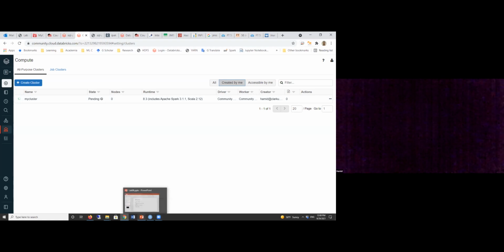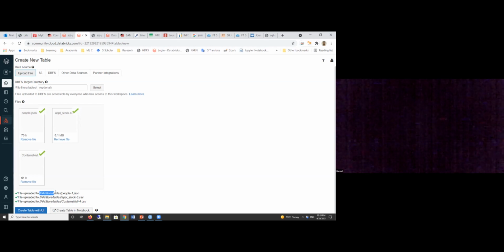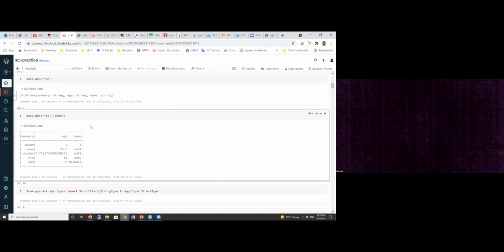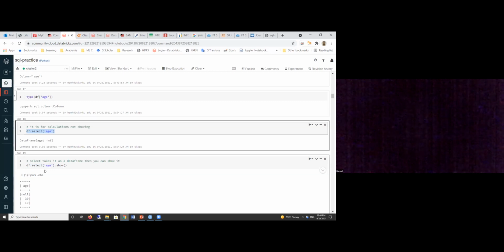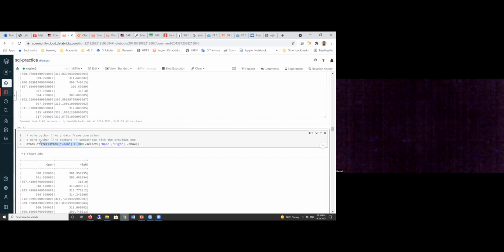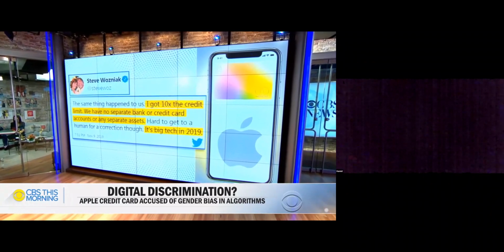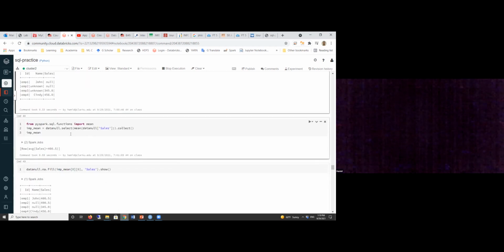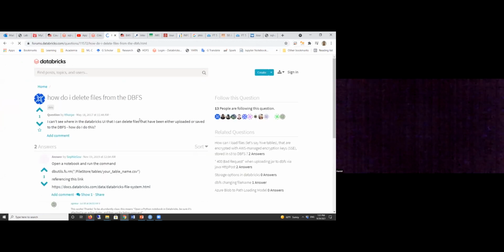BAN 5600 section 1, Sep/29/2021, data exploration with Databricks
In this session, we worked with the first jupyter notebook in the Databricks' environment. Student learned how to upload jupyter notebook and data and how to do some data exploration with Pyspark that included some SQL like commands, too.